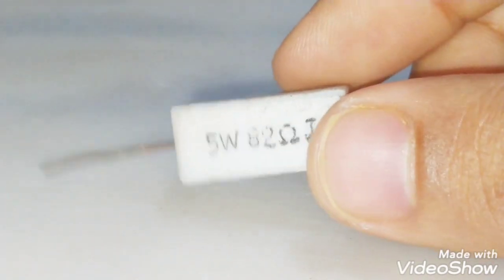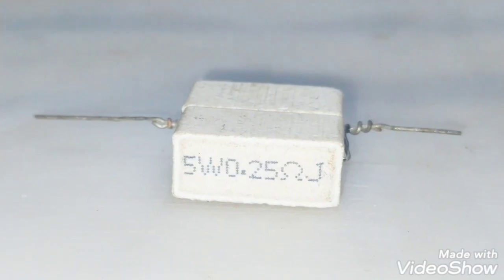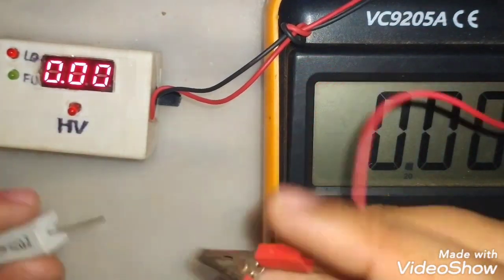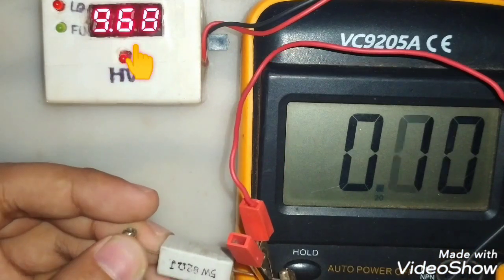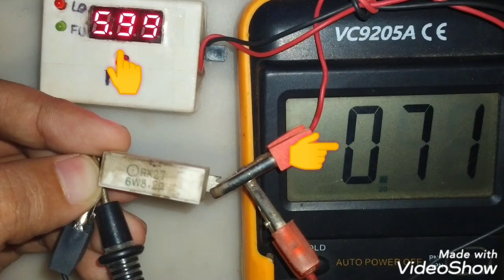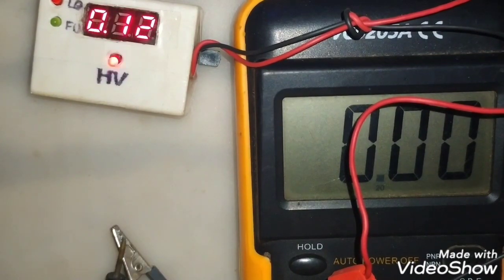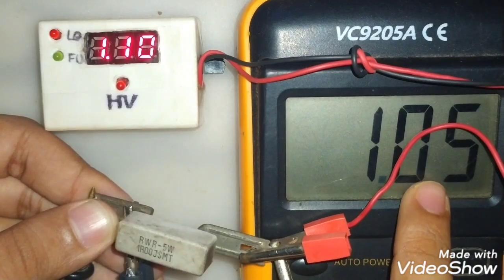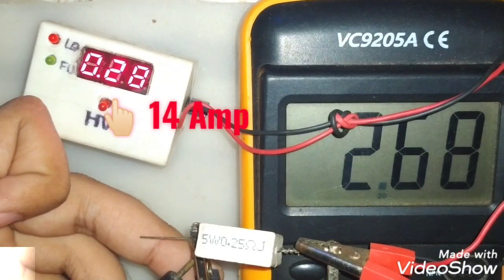how to measure current using Voltage meter | DIY Amp meter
What Is Shunt Resistor ?
A resistor having a very low value of resistance Like 0.01 ohm such type of resistor is called shunt resistance. The shunt resistor is mainly made of the material having the low-temperature coefficient of resistance. A shunt resistor Rs is placed in parallel with the ammeter for extending their range.

How They Measure Current?
This is done by measuring the voltage drop across the resistor.

how To measure current Using shunt??

You can Use a Voltage meter / Multimeter  or a device that show the value of voltage like this
i made this one of my video

What Resistor To measure what current?

No-1
100 Ohm R To measure
0 milliampere To 100 milliampere

No-2
10 ohm resistor To measure 1 ma
to 1Amp

No-3
1 Ohm Resistor To measure 1 ma to 2Amp

No-4
0.01 Ohm R to measure 1amp to  10Amp ( 20A Maximum )